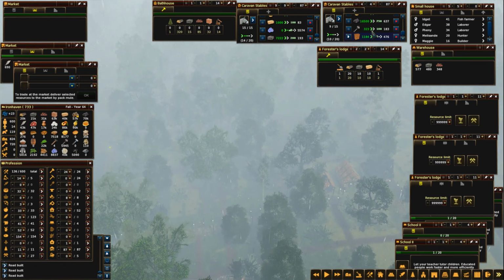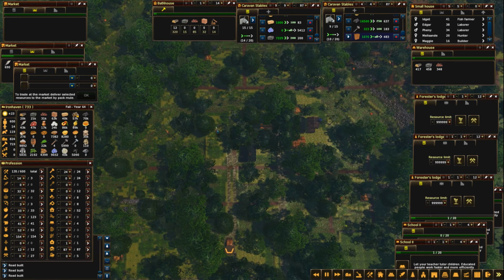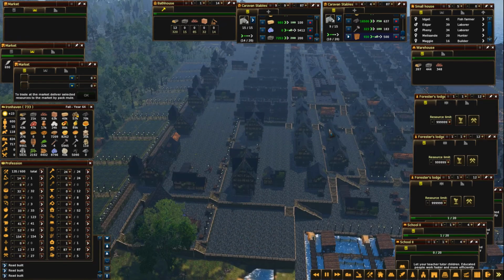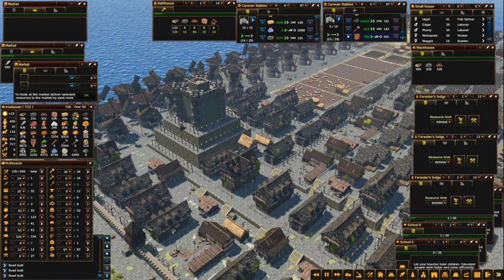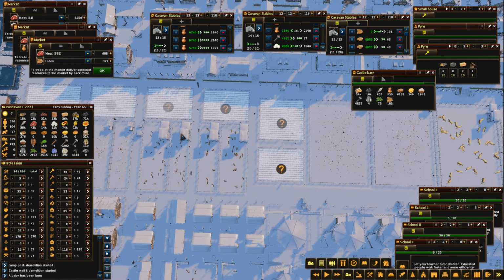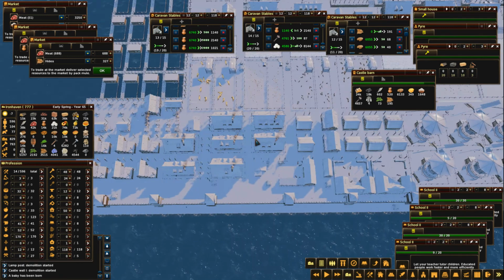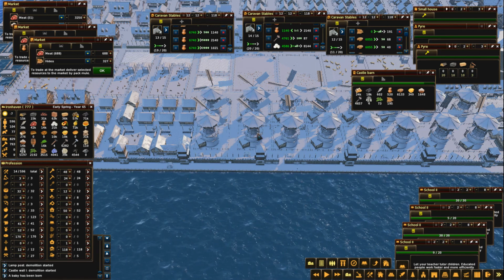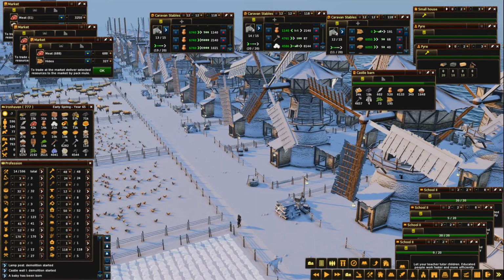Ironhaven, year 64. Lets Play Life is Feudal: Forest Village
The AI recognises the next phase of available homes and a huge population growth spurt hits the village! Not far to 1,000 villagers now ...

An un-rushed, Medieval Village builder game, with the graphics set to max.